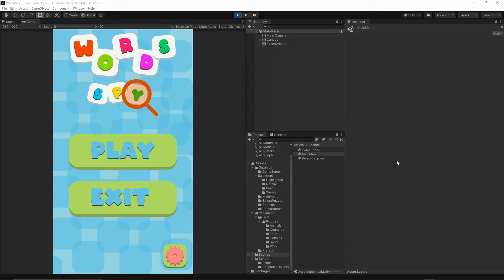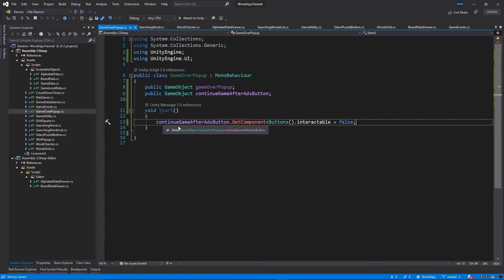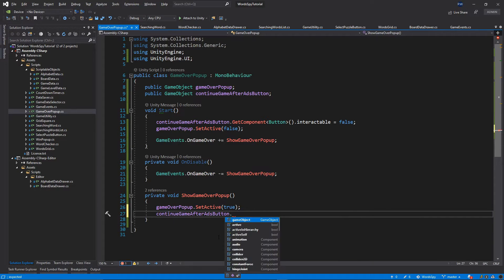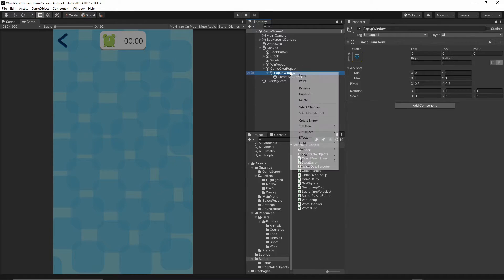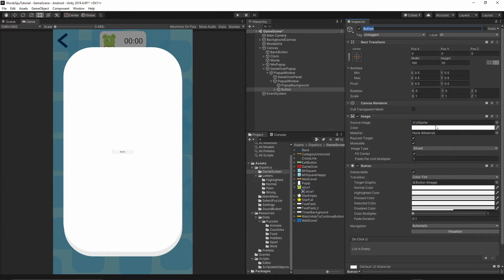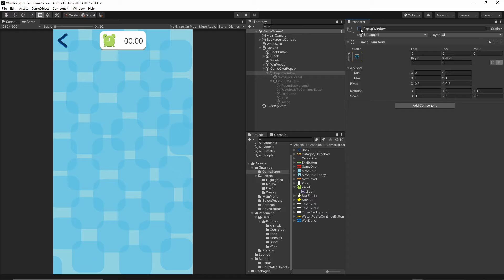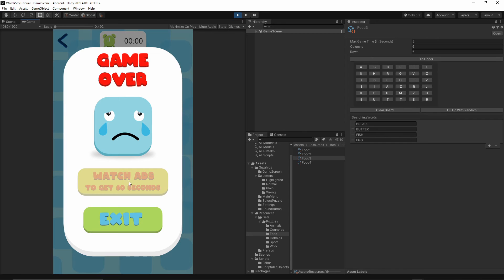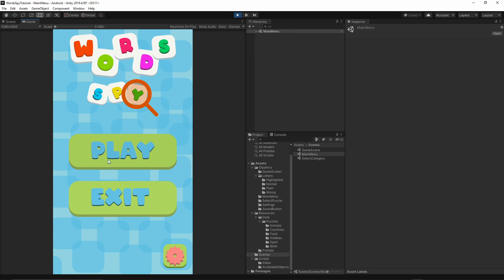Words Spy Game Episode 19 | Unity Word Searching Game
In this episode, we will add the game over screen.